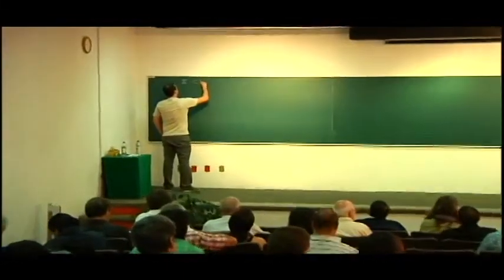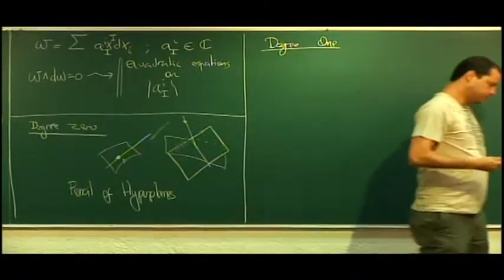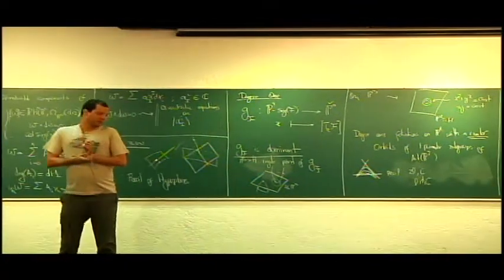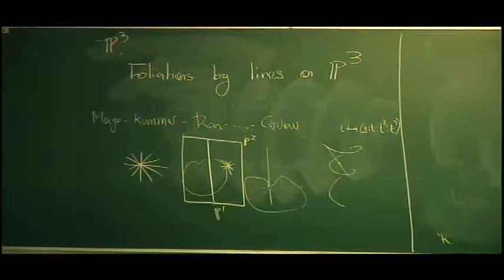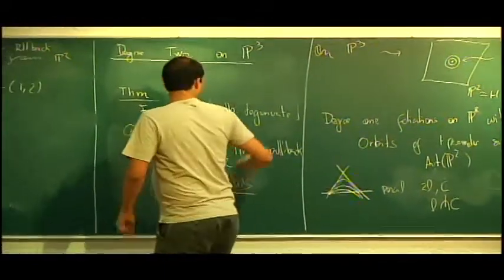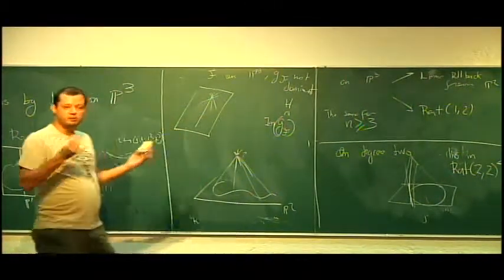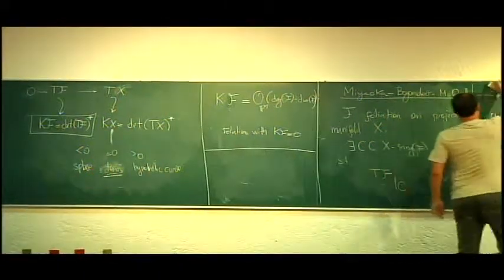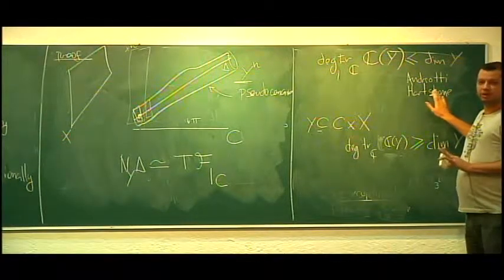Pereira, Jorge Vitorio: Codimension one foliations on projective spaces (2)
Video publicado por Jesús Muciño

Pereira, Jorge Vitorio
IMPA, Brazil
Xavier Gómez-Mont 60th birthday
August 22-September 2, 2011, CIMAT
Guanajuato, Mexico